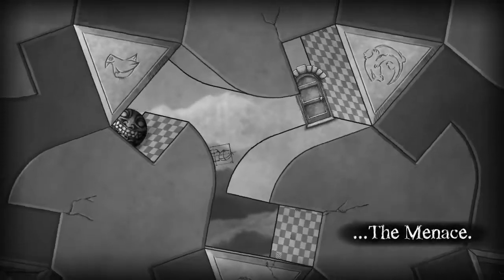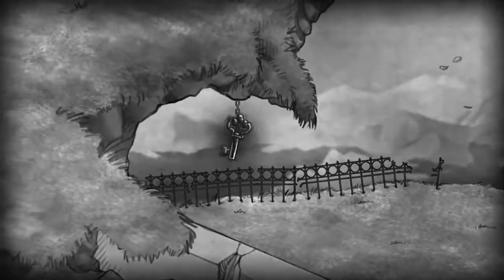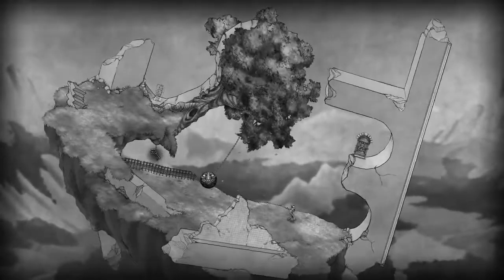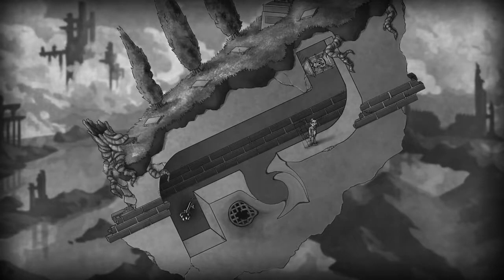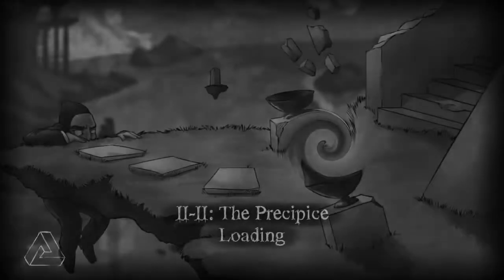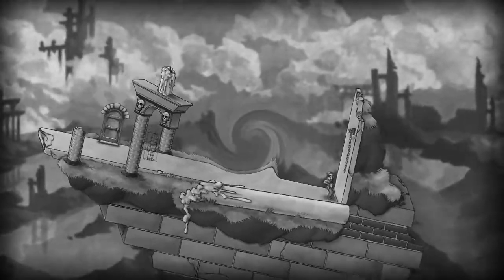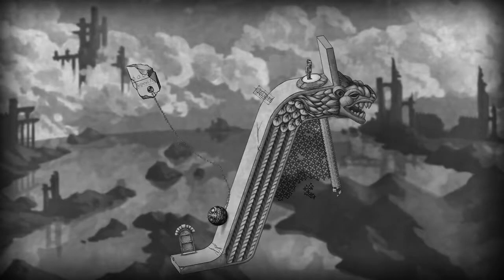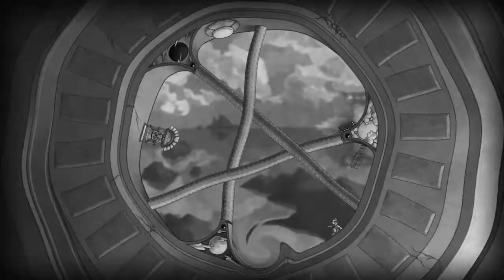Quick Look - The Bridge - Robert's Game Corner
What is it with me and games that can make people dizzy?